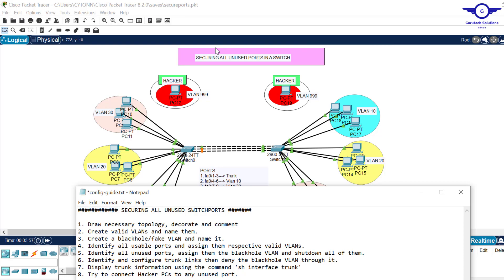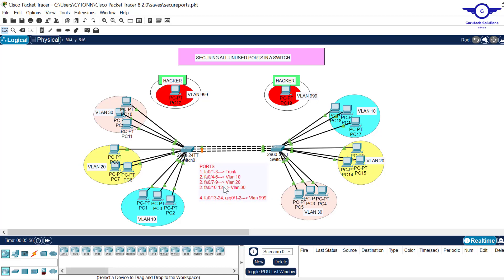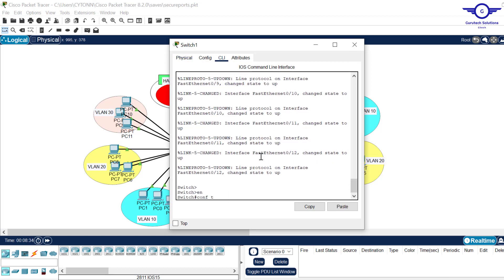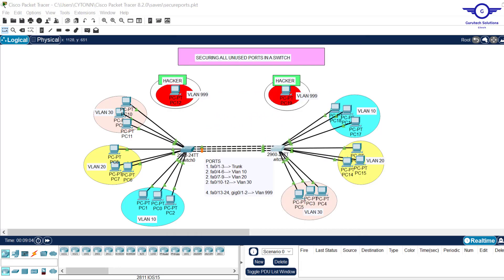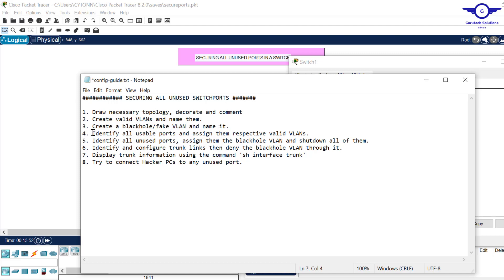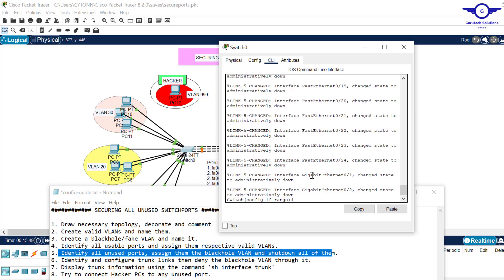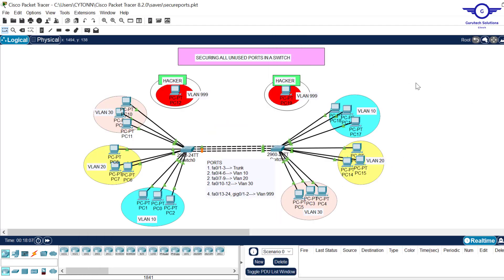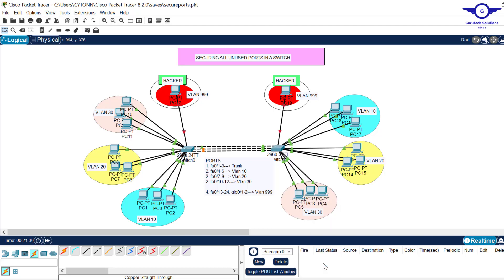CCNA DAY 12: Secure All Unused Switchports in a Cisco Switch Using Cisco Packet Tracer |CCNA 200-301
1. How to Secure All Unused Switchports in a Cisco Switch
2. How to disable unused Cisco Access Ports
3. Securing Unused Switch Ports
4. Which command is best to use on unused switch ports to maintain security?

1. Social Media Links

2. Direct contact Links